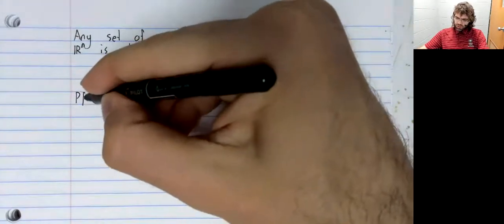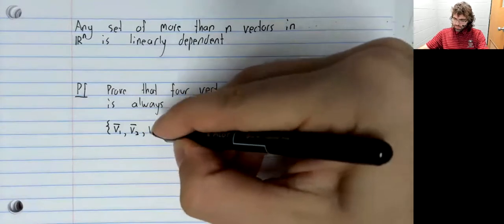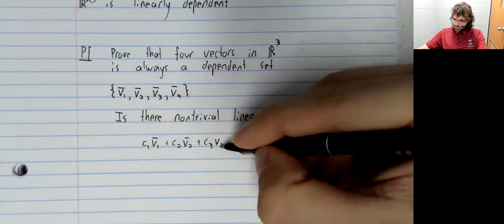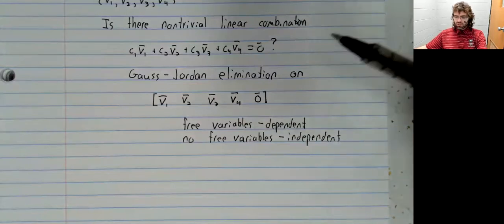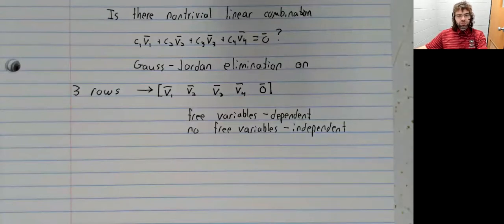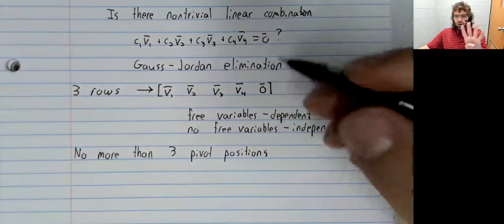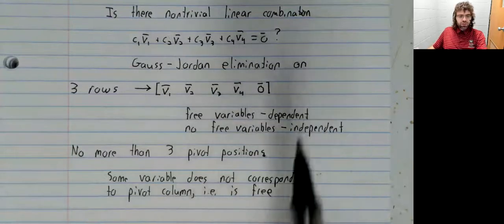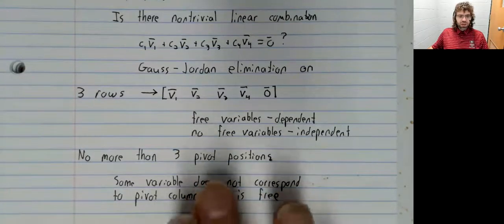LA, Section 1 7, More than n vectors in Rn is dependent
A set of more than n vectors in R^n is always linearly dependent.  This material comes from Section 1.7 of your textbook.